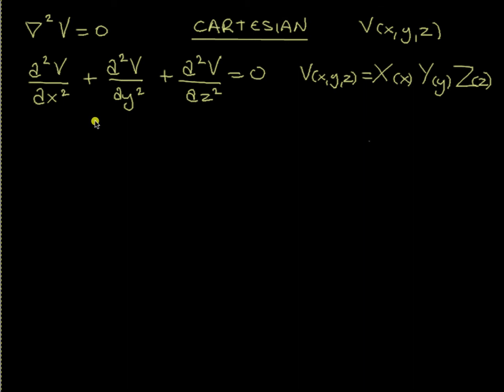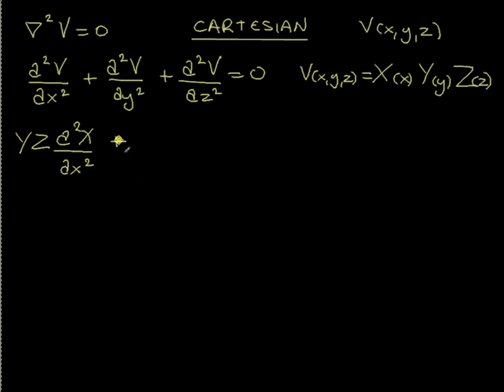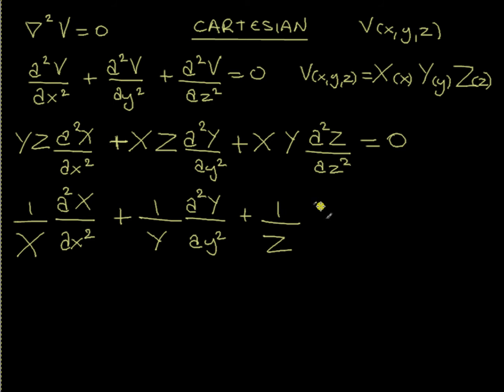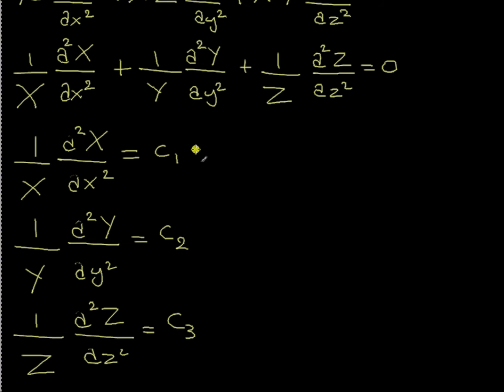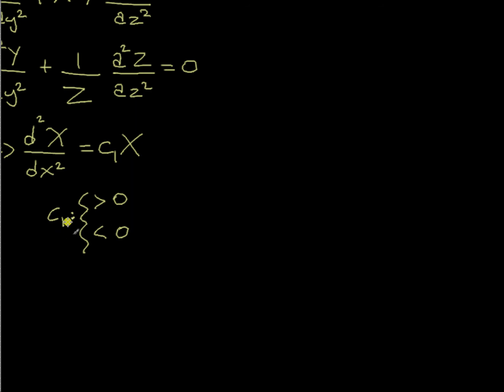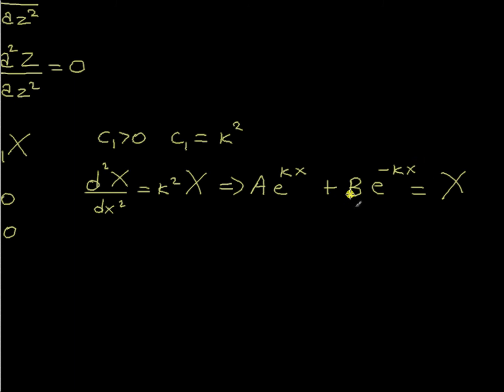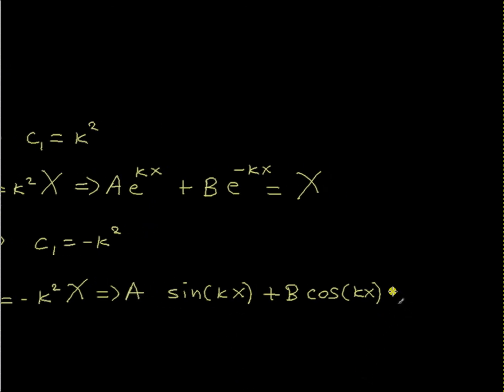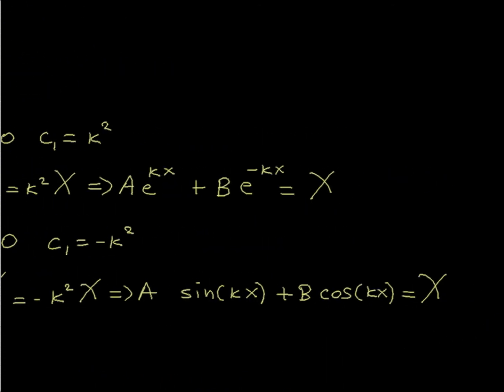Introduction to separation of variables using Cartesian coordinates